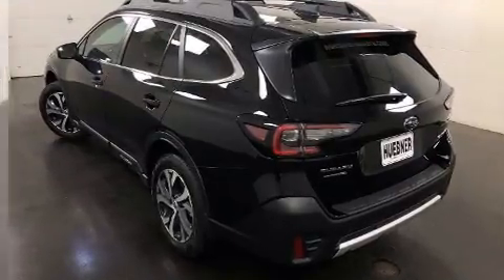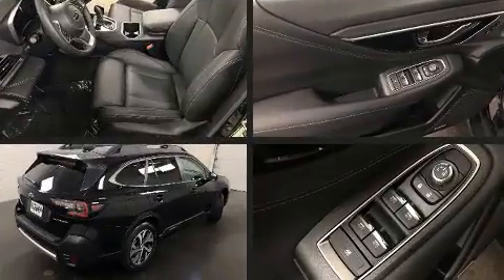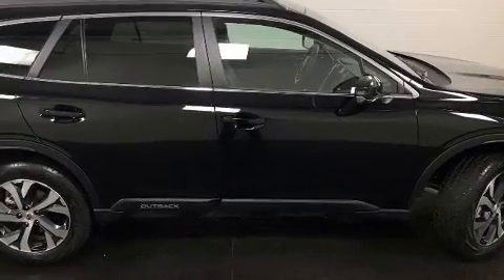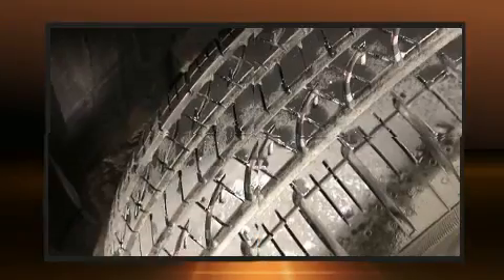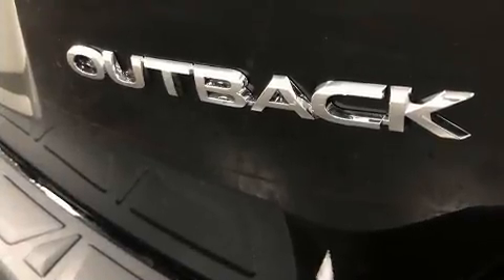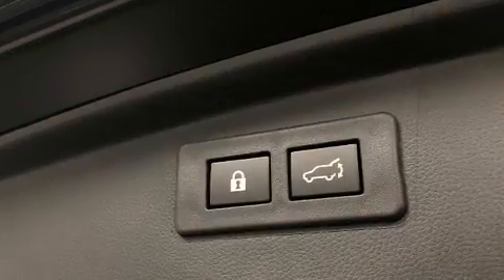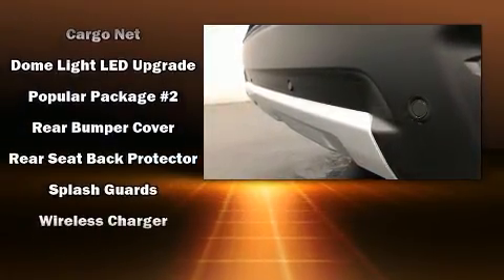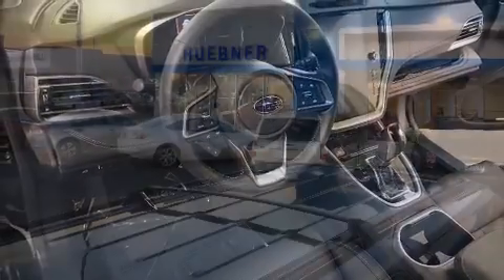2020 Subaru Outback Limited in Carrollton, OH 44615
Huebner Chevrolet
1155 Canton Rd. NW

Get excited about the 2020 Subaru Outback. With fewer than a thousand miles on the odometer, this 4 door sport utility vehicle prioritizes comfort, safety and convenience. Under the hood you'll find a 4 cylinder engine with more than 170 horsepower, providing a smooth and predictable driving experience. Subaru prioritized comfort and style by including: a built-in garage door transmitter, automatic dimming door mirrors, power front seats, a power rear cargo door, lane departure warning, power windows, and remote keyless entry. Features such as automatic climate control and leather upholstery prove that economical transportation does not need to be sparsely equipped. Rear passengers enjoy the seat heating functionality, keeping them warm during the winter months. Subaru also prioritized safety and security with features such as: dual front impact airbags, head curtain airbags, traction control, brake assist, ignition disabling, an emergency communication system, and 4 wheel disc brakes with ABS. Electronic stability control stands out as a technologically savvy innovation, keeping you better connected to the road. You will have a pleasant shopping experience that is fun, informative, and never high pressured. Please don't hesitate to give us a call.